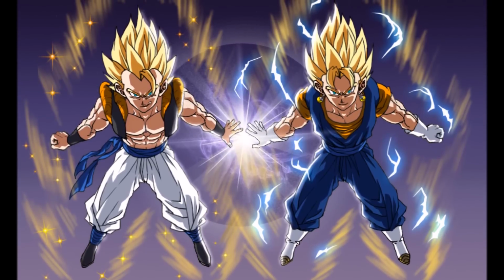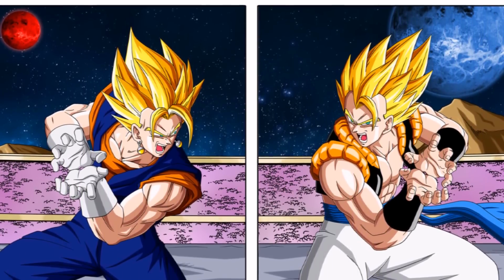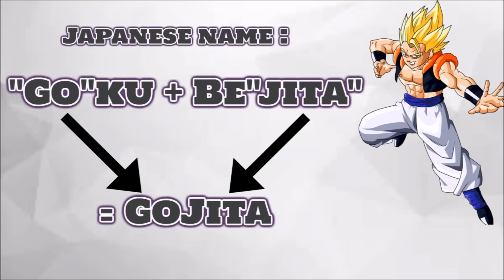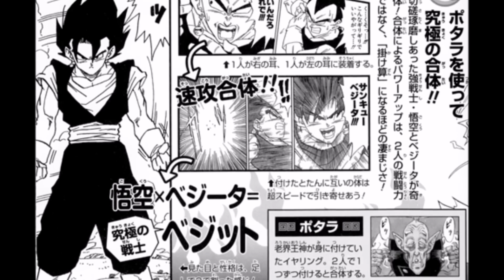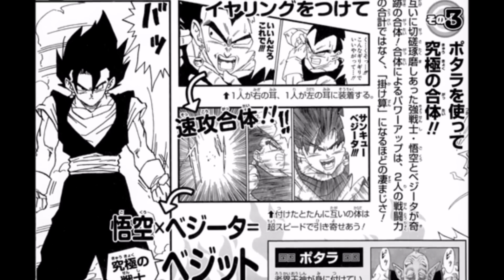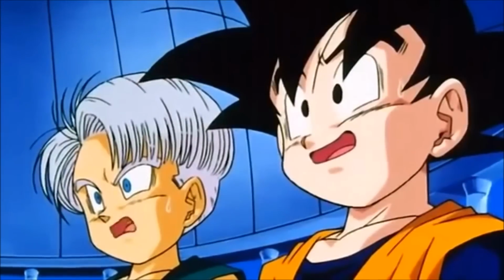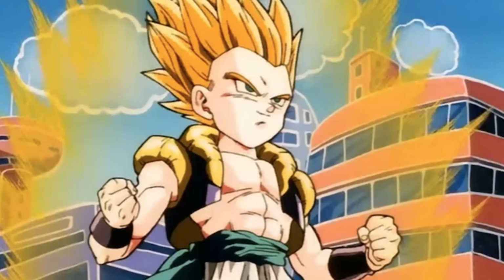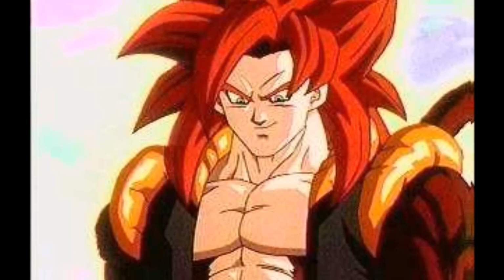7 Differences Between Gogeta And Vegito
Your Ultimate guide towards knowing the differences between gogeta and vegetto. All explained in detail. Hope you enjoy.

Edit: If you are someone who watched the series and read the manga many times, then perhaps this video will offer you almost nothing new. You might learn a thing or two, but most of the info in this video should be common knowledge. I made this video for the intent of teaching/reminding people how come gogeta and vegito are different (despite being a fusion of two same characters) by comparing 7 different categories. I was inspired to make this video because many people in the fandom, and outside the fandom do not really know this stuff, just look at the comments. It's an utter mess. I help people know everything that is to know about why gogeta and vegito are different.